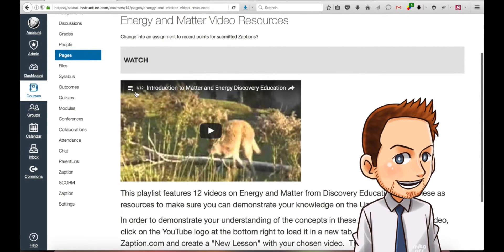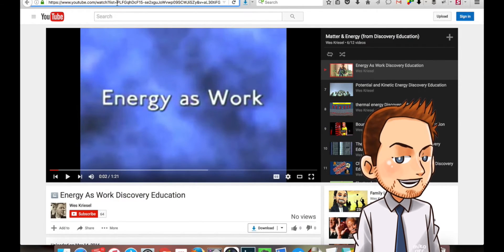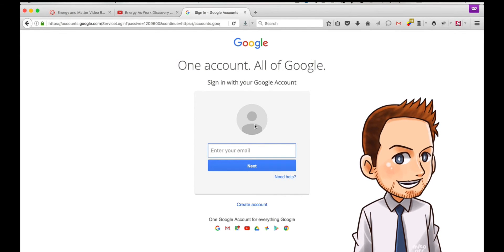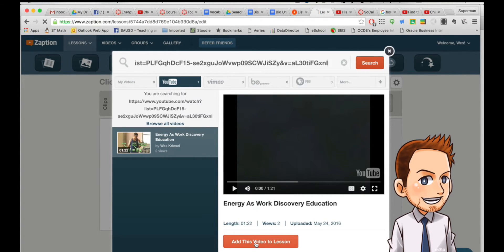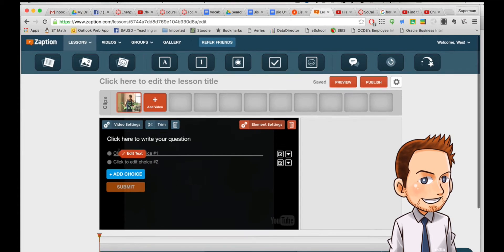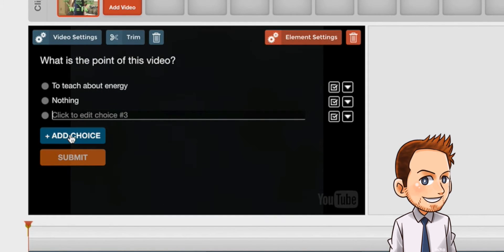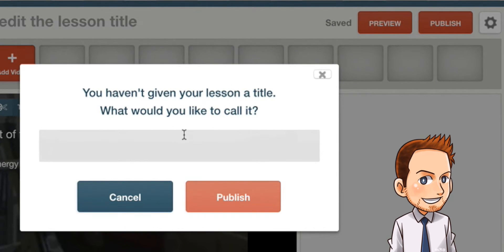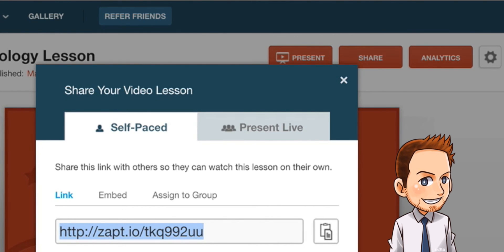How to make an interactive video with Zaption